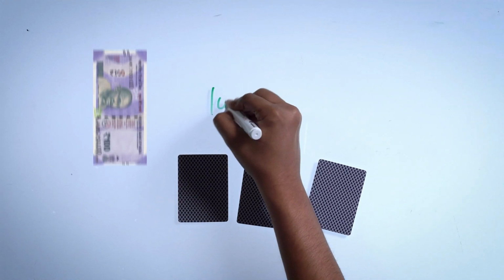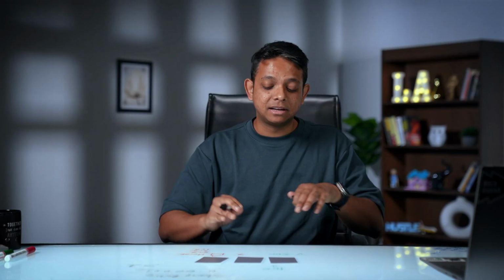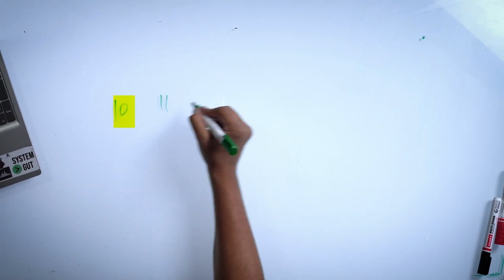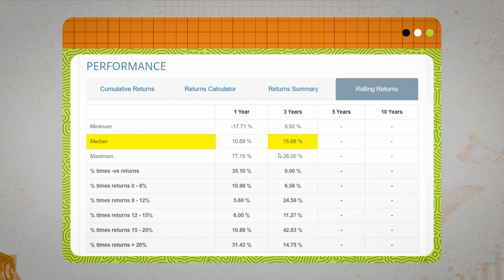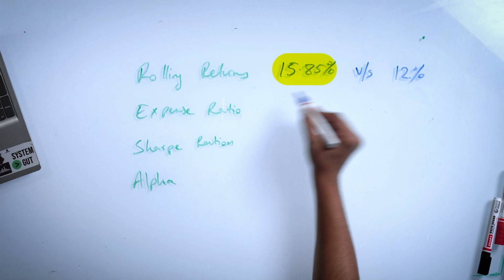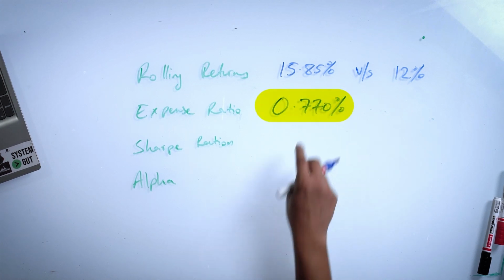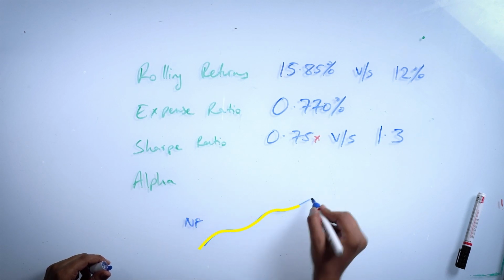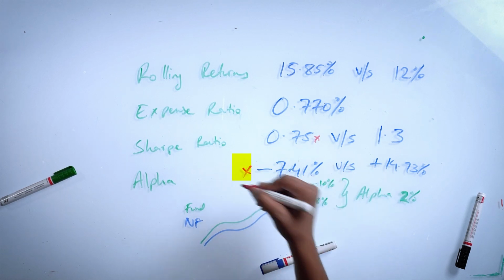Pick a mutual fund in 10 minutes!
This video is your one stop guide to understand which mutual fund is the right fit for you!
Understand all the metrics you need to analyze before you put your hard earned money in stocks, happy investing!

Platform to help you get to learn about stock markets and creating your own business.